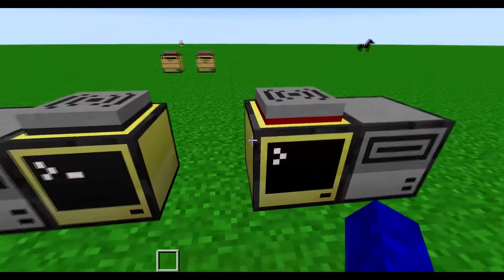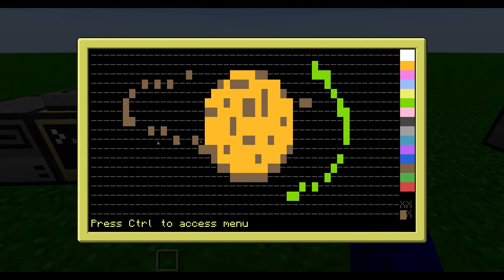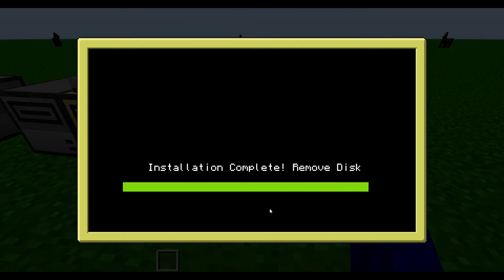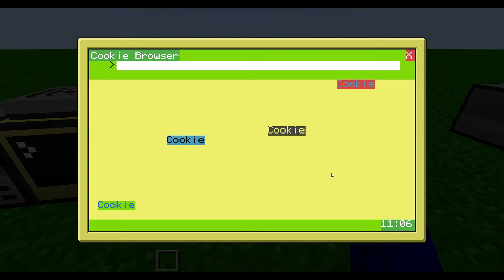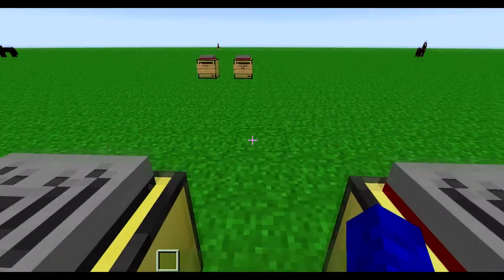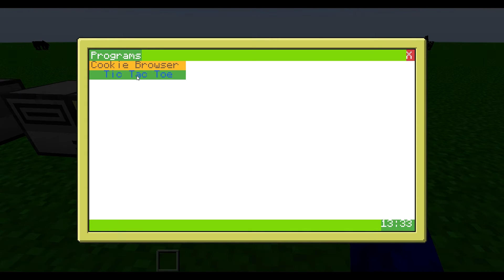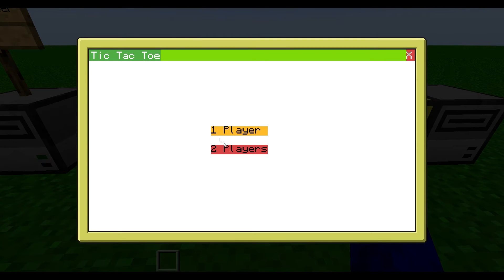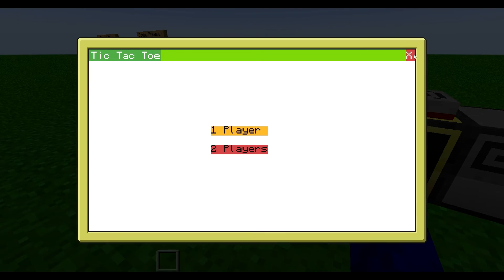CookieOS - Operating System in Computercraft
CookieOS is an operating system made in computercraft.
It can install programs and other cool stuff.